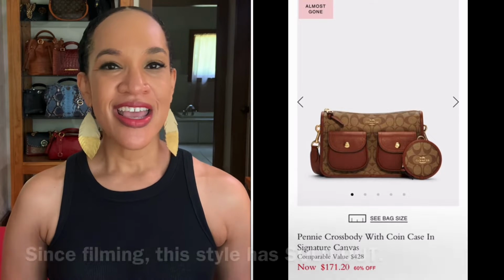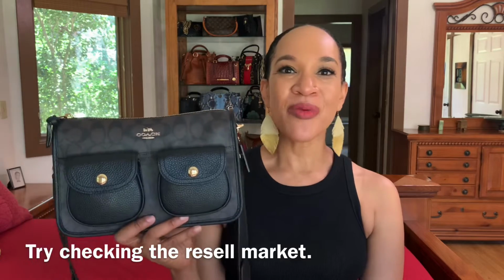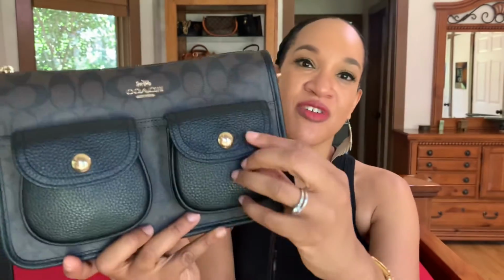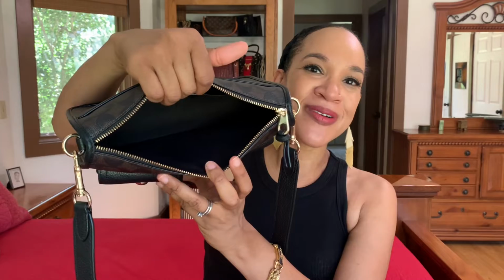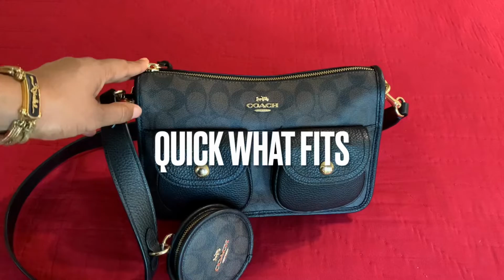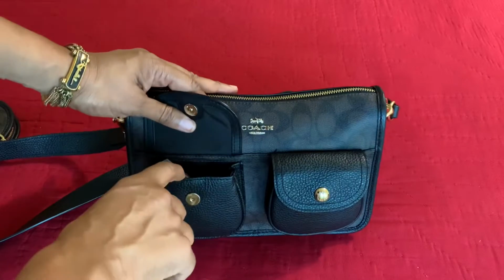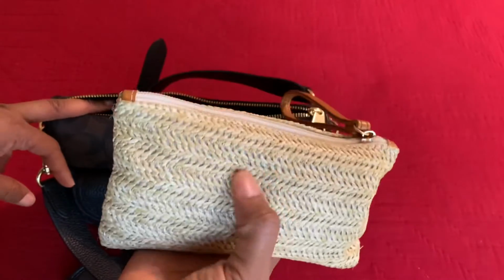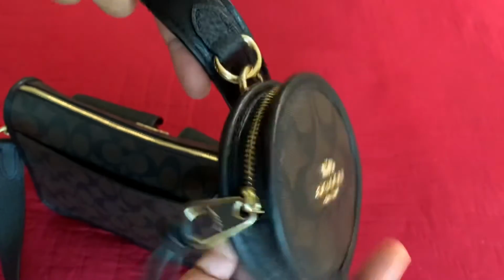COACH Pennie Crossbody with Coin Case | REVIEW/MOD SHOTS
The Coach Pennie Crossbody is the perfect everyday bag! You can fit quite a bit in this compact  bag with removable strap. Perfect Fall bag!

TRADESY-Pennie with Coin Case In Signature Canvas Black/Brown Leather Cross Body Bag

NOBLE STRENGTH STORE FRONT

I am a participant in the Amazon Services LLC Associates Programs, an affiliate advertising program designed to provide a means for me to earn fees by linking to Amazon.com and affiliated sites.  This is not a sponsored post and all thoughts are sincerely my own.